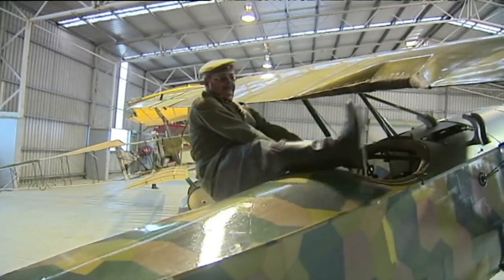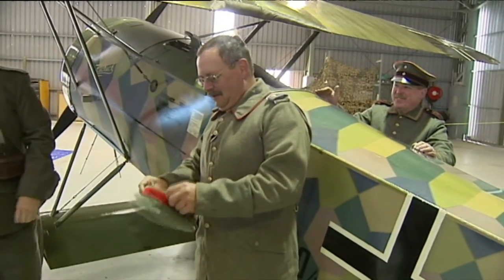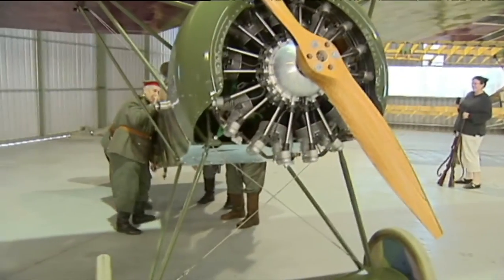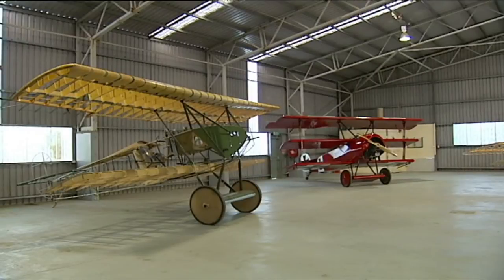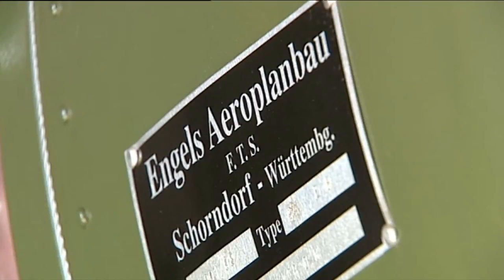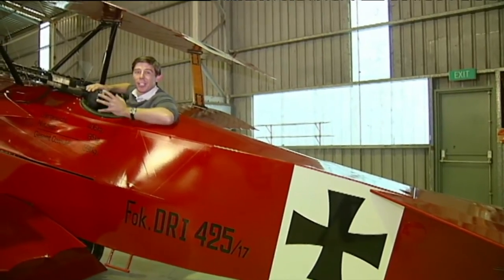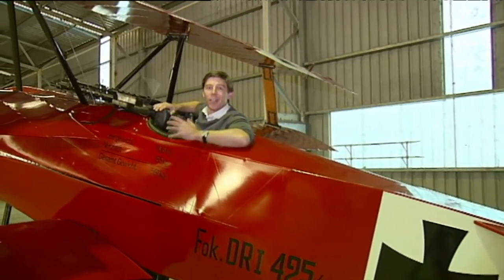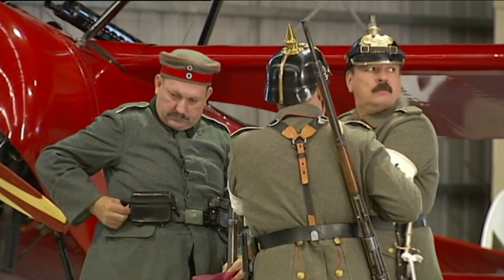The Australian Vintage Aircraft Society on ABC NEWS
TAVAS on ABC NEWS